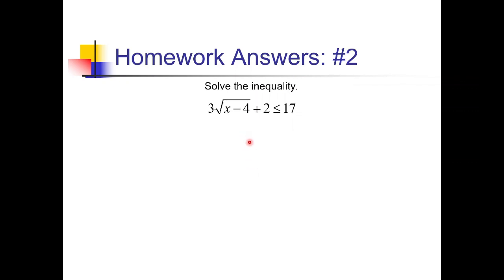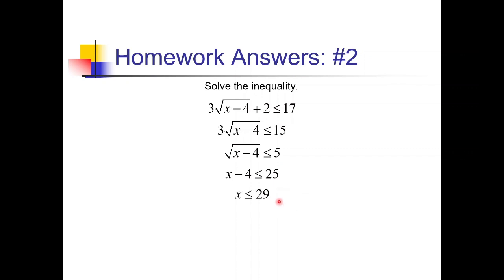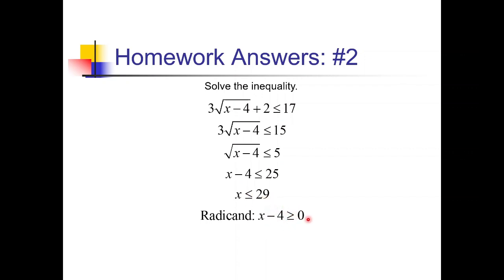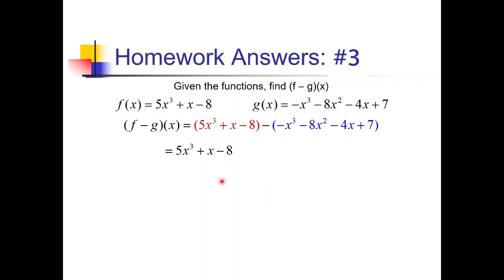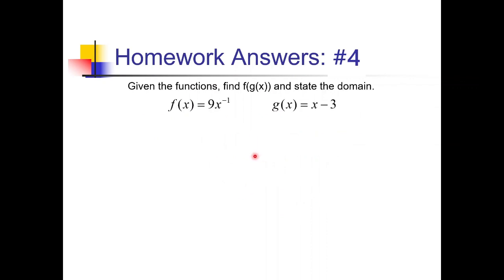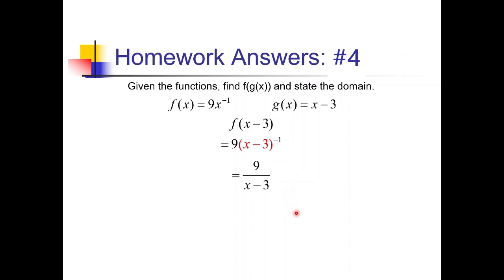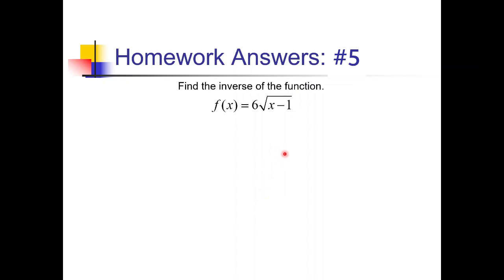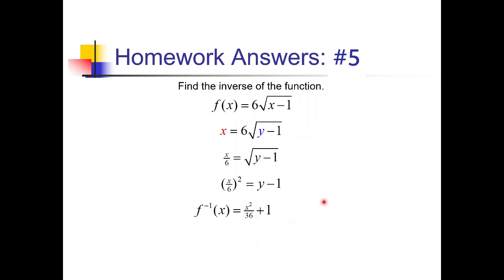Rational Exponents and Radical Functions Review: Problem Set #2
Topic: Rational Exponents and Radical Functions